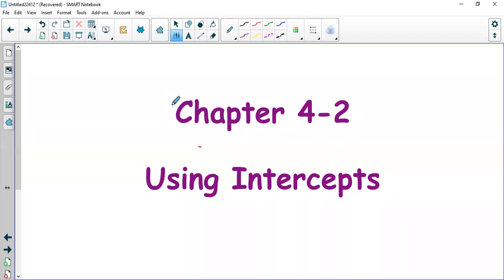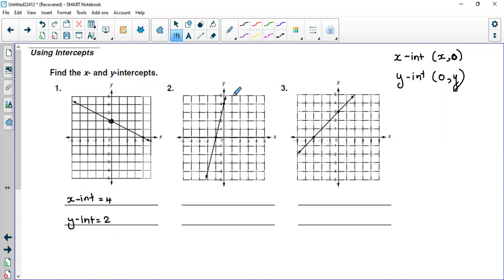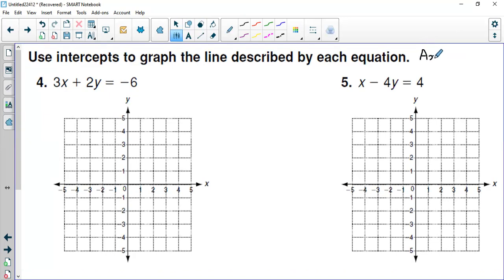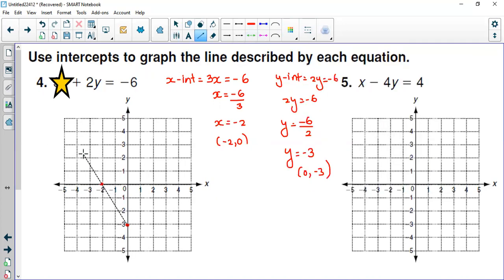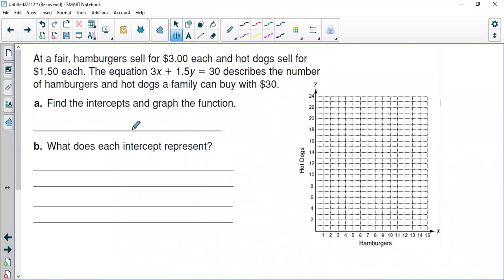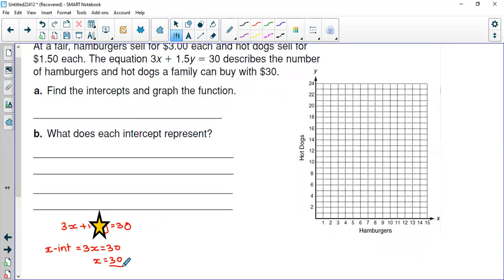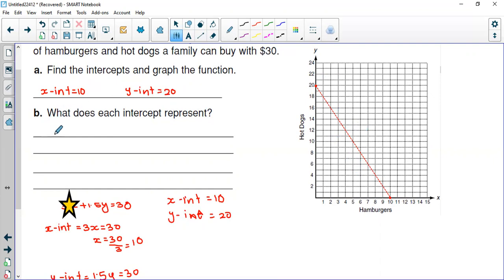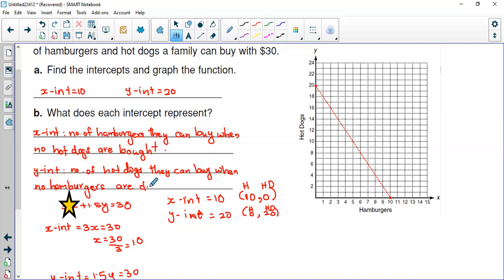Grade 7-Algebra Ch.4-2 Finding Intercepts